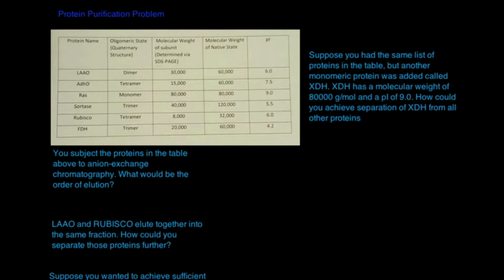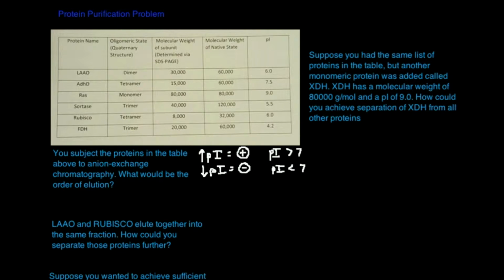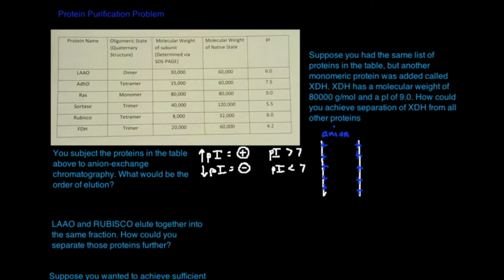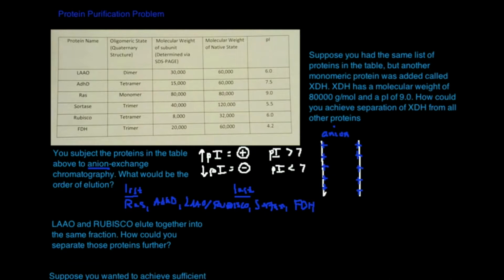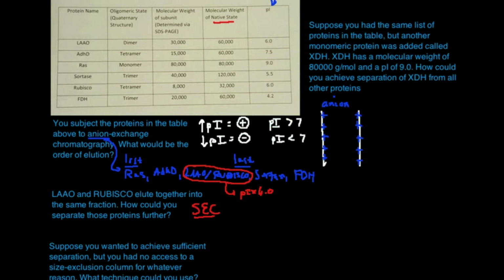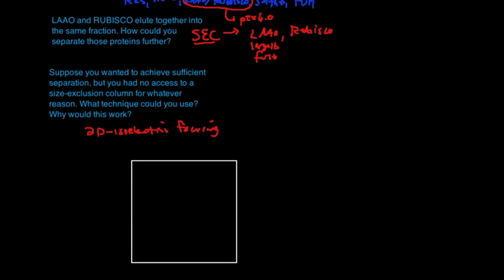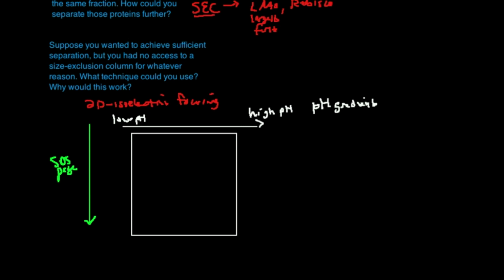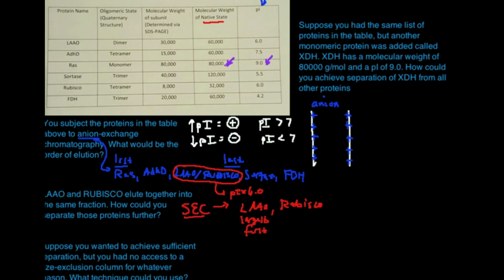Protein Purification Problem: SEC and pI